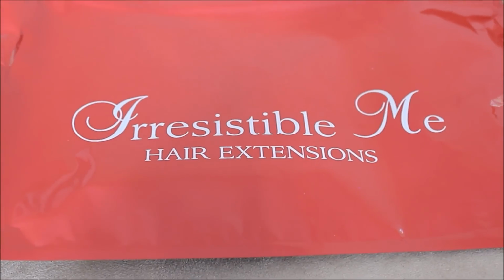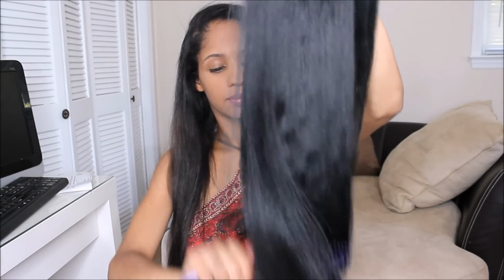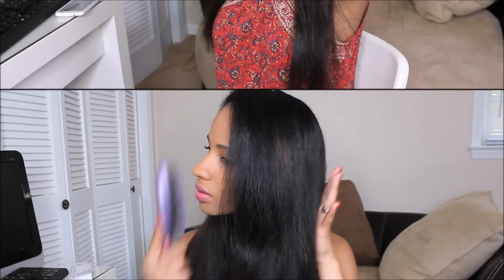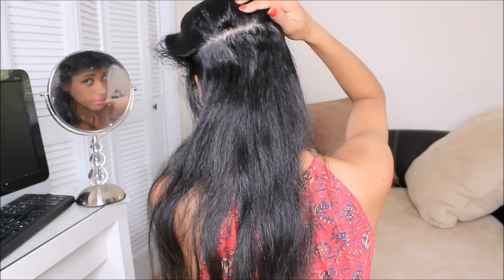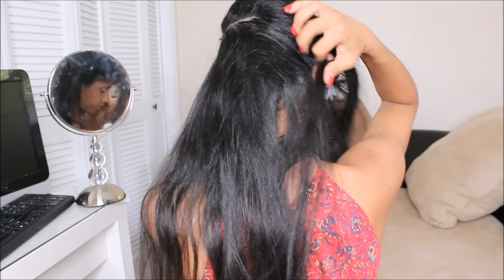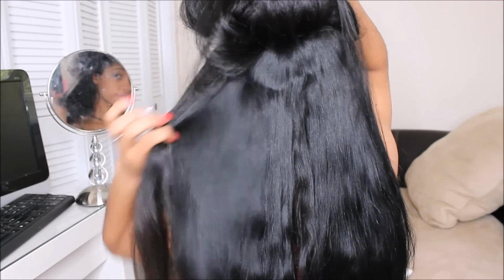10 HI-SPEED HEATLESS STRAIGHT Hairstyles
DON'T FORGET TO THUMBS UP:)

YOU PROBABLY DON'T NOTICE ANY CHANGE IN THE THICKNESS OF MY HAIR BUT SINCE MY CUT, I DON'T HAVE AS MUCH LAYERS FOR THE VOLUME :( IM USED TO A EVEN THICKER LOOK SO I CUT THESE EXTENSIONS TO BE THE SAME LENGHT AS MY HAIR JUST TO ADD SOME THICKNESS. I DON'T LIKE A LOT OF CLIPS ON MY HEAD THAT IS WHY I ONLY USE AND NEED THE 4 CLIPS ONE AND THAT'S IT...THESE ARE VERY SIMPLE IN A RUSH, ON THE GO AND EVEN BACK TO SCHOOL HAIRSTYLES THAT CAN BE DONE IN LITERALLY 3 MINUTES OR LESS..WHAT ARE YOUR FAVORITE IN A RUSH HAIRSTYLES??.PS: MY BROWN HAIR IS NOW SHOWING THROUGH SO I GOT AN APPOINTMENT TODAY ACTUALLY FOR A JET JET BLACK COLOR,,,CANT WAIT...

10%OFF -IRRESISTIBLEANDREA

About me:
o Instagram: officialcurlsbeauty
Let’s make it beautiful, one curl at a time…